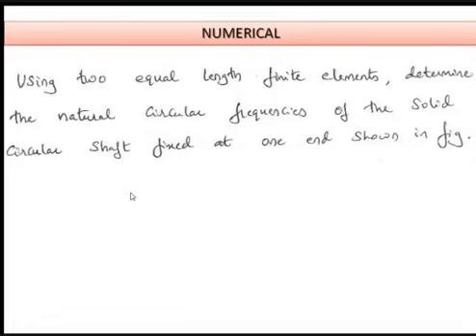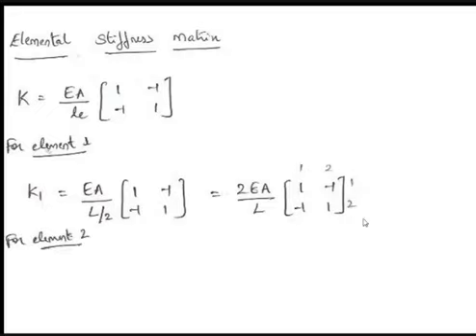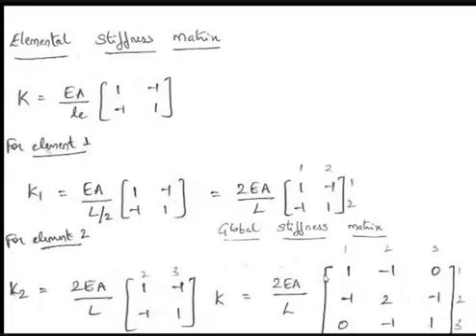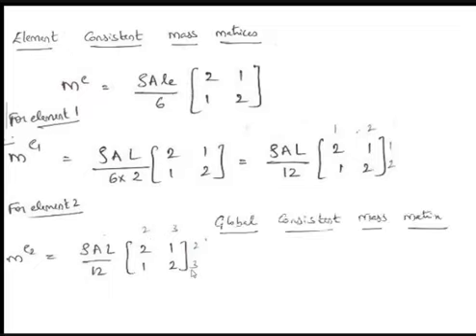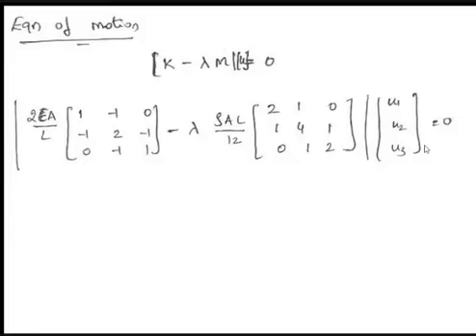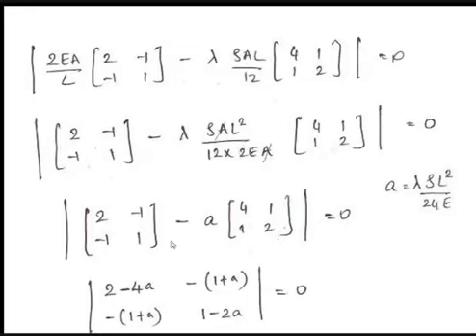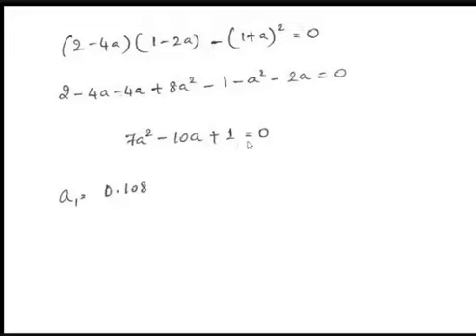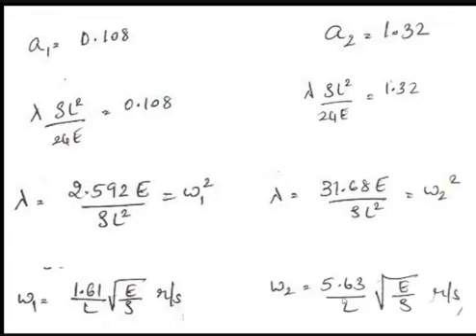Dynamic Consideration - Numerical 2